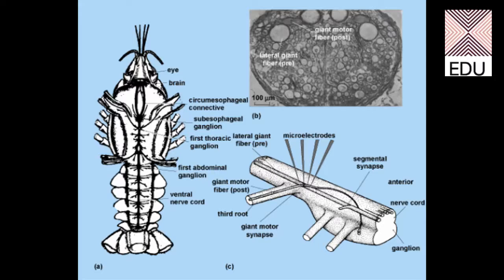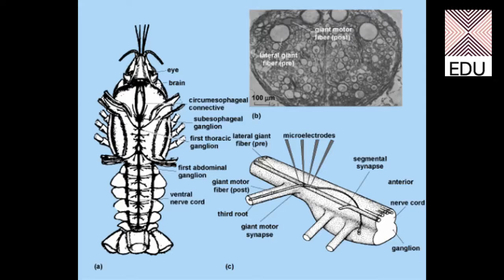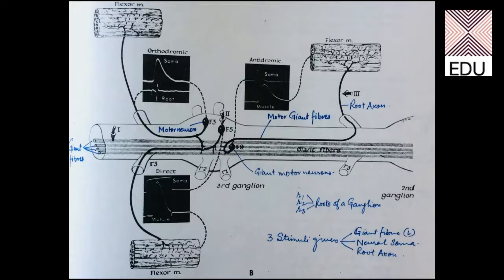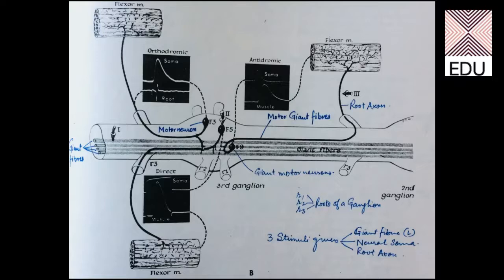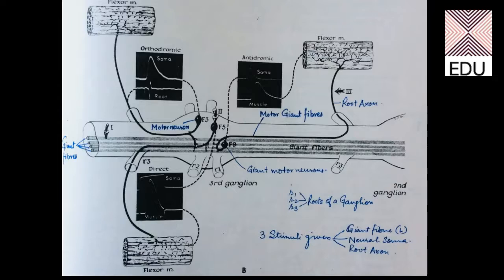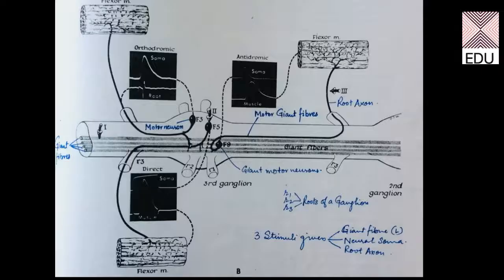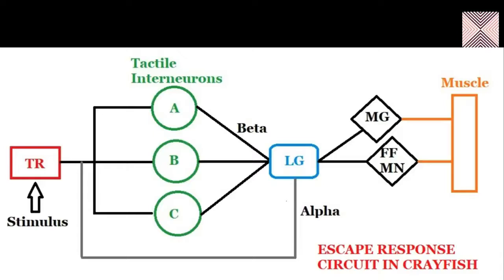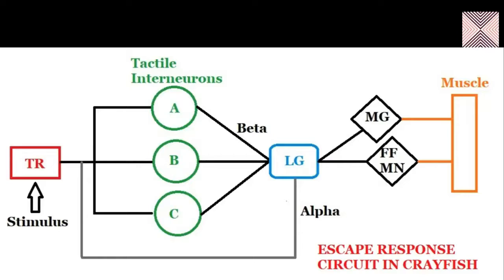Giant Nerve Fibres in Crayfish I Giant Nerve Fibres in Invertebrates I Large Nerve Fibres I Crayfish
This video lecture explains the following:
Giant Nerve Fibres in Crayfish
Giant Nerve Fibres in Invertebrates
Large  Nerve Fibres
Nerve fibres
Crayfish